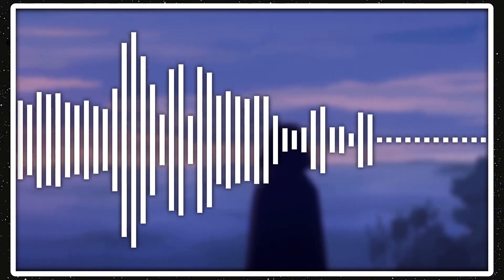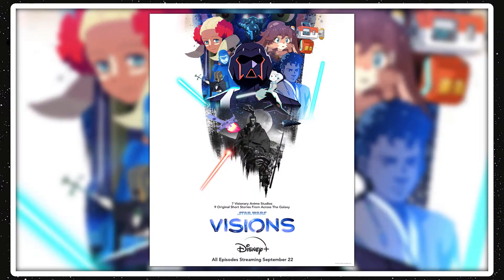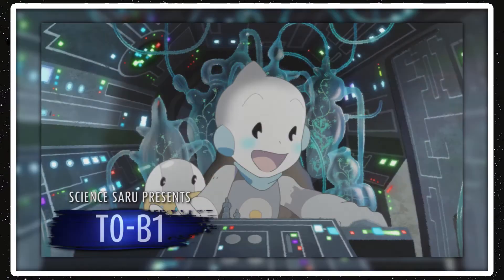Star Wars: Visions Episode 6 "T0-B1" Review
Welcome to my review of the sixth episode of Star Wars: Visions, titled "T0-B1" from Science SARU.